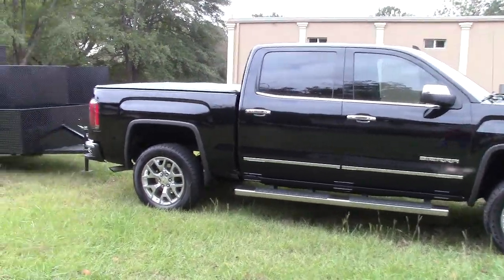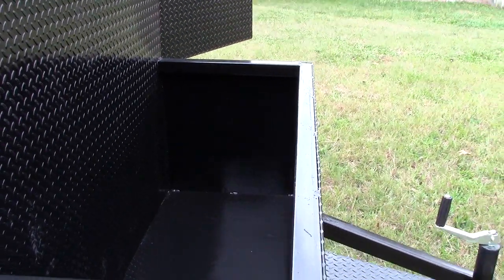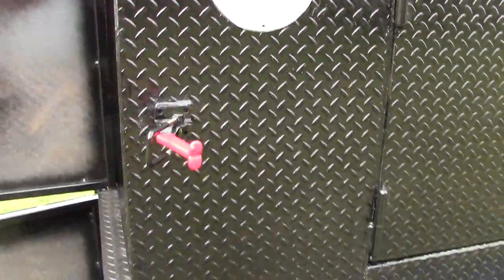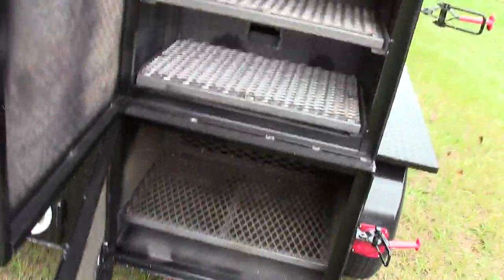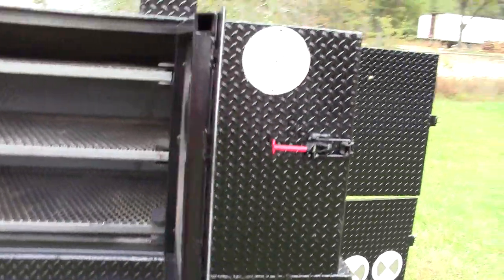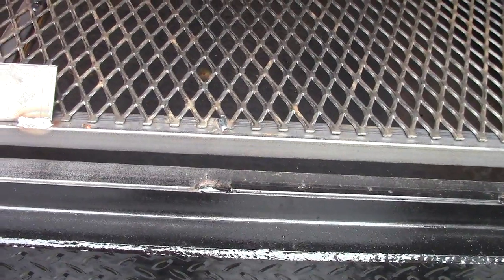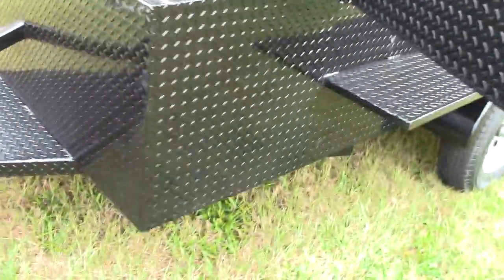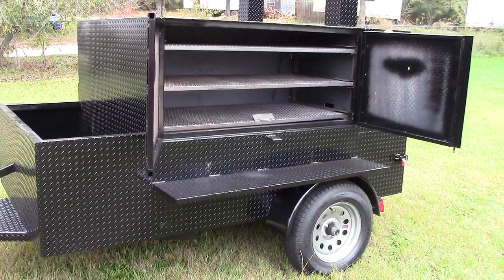Double Smoke Rib Master House BBQ Smoker Catering Grill Football Trailer FOR SALE Rentals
Buy Sell or Rentals Smoker BBQ Smoker Catering Business Restaurant Grill Football Tailgate BBQ Pit Rentals

Corporate events
Business luncheons
Weddings
Graduations
School functions
Personal celebrations

Upgrade Rims
Corporate events
Business luncheons
Weddings
Graduations
School functions
Personal celebrations